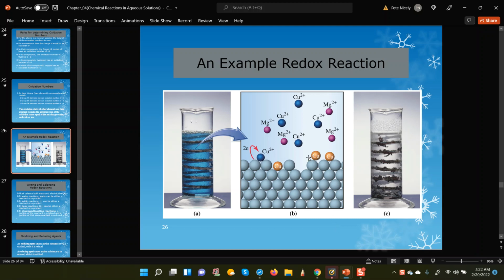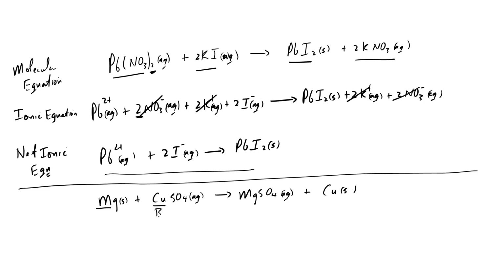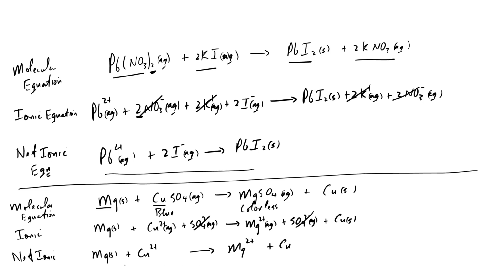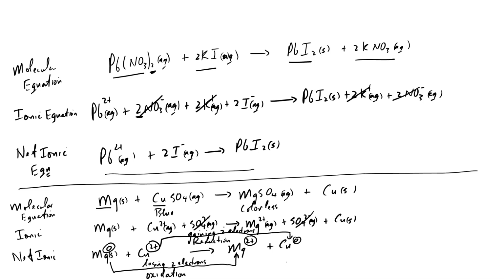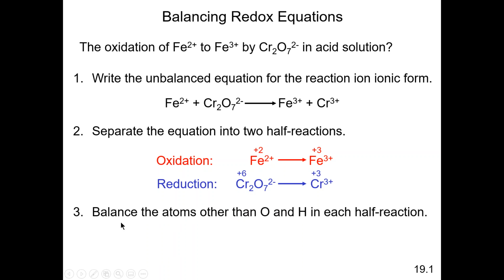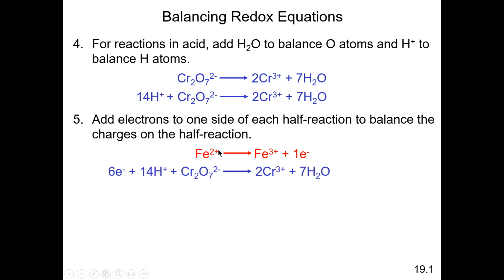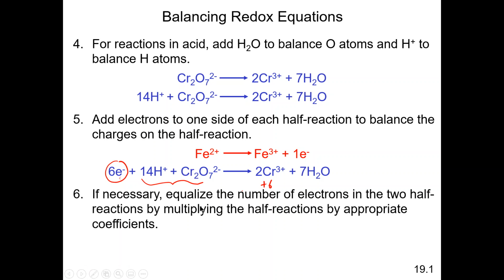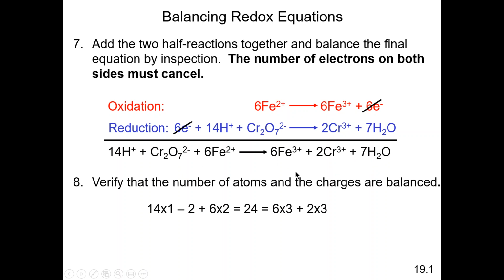Balancing Redox Equations